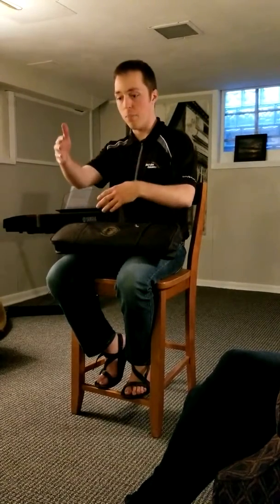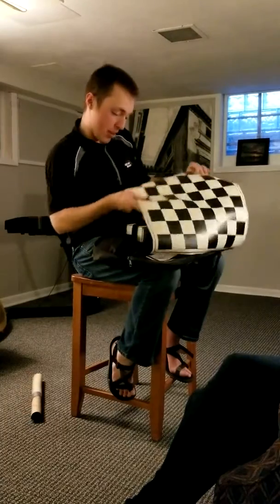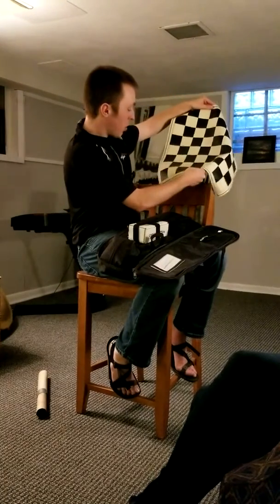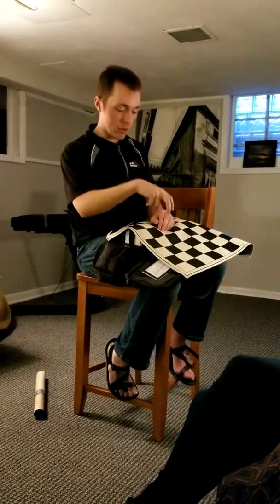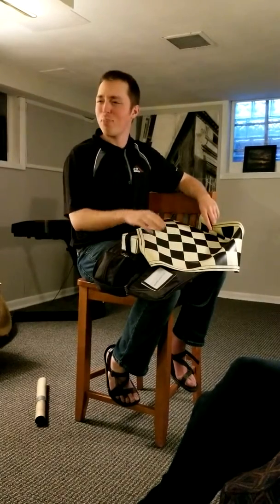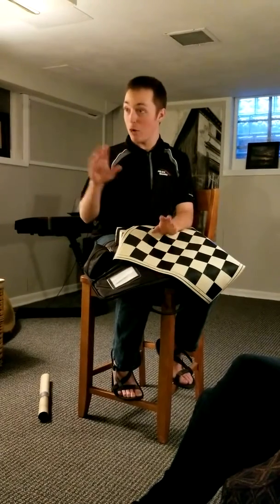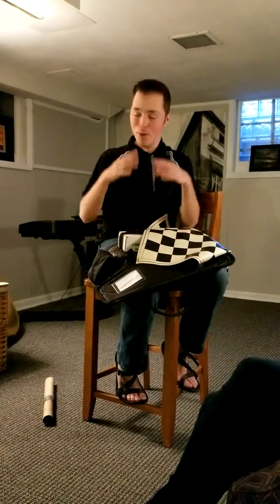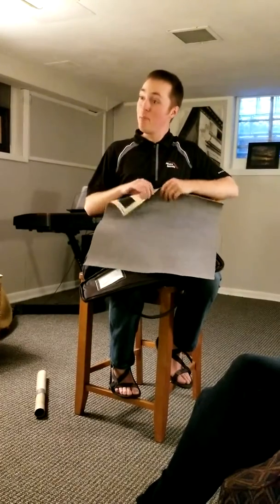The Wheaton Moth -- "Bamboozled"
The Wheaton, IL Ultimate Frisbee Club's April 2019 storytelling event (in the fashion of "The Moth" Podcast.) The theme of the evening was "Bamboozled."